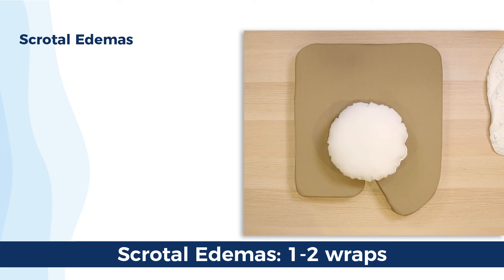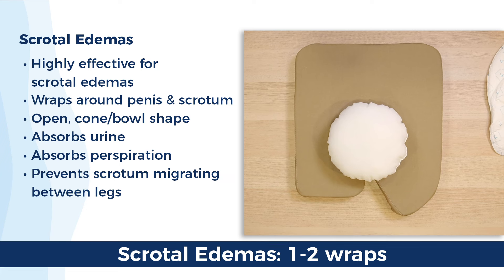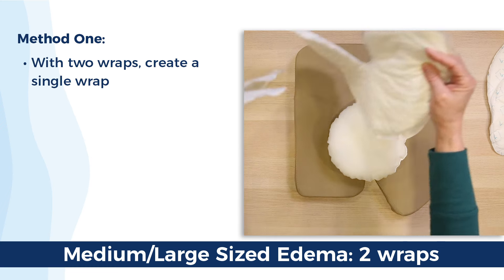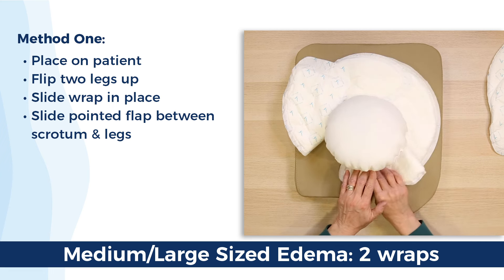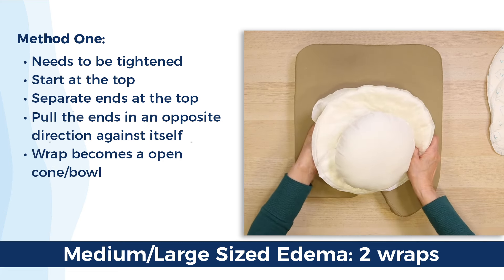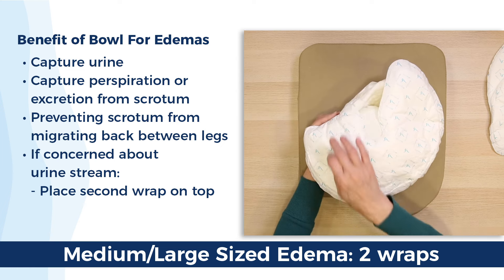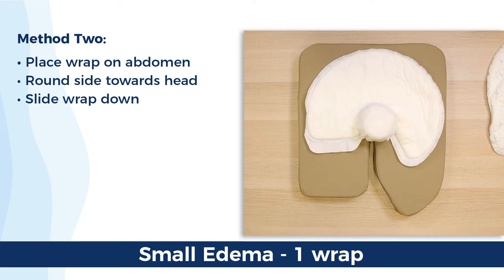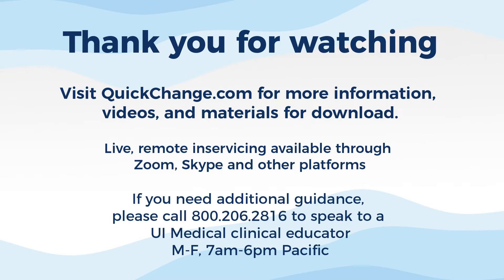How to Use QuickChange Male Incontinence Wraps on Scrotal Edema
Learn how to use QuickChange Male Incontinence Wraps on scrotal edema.